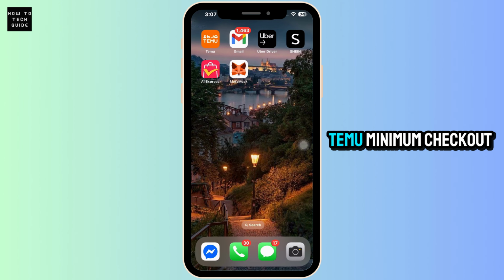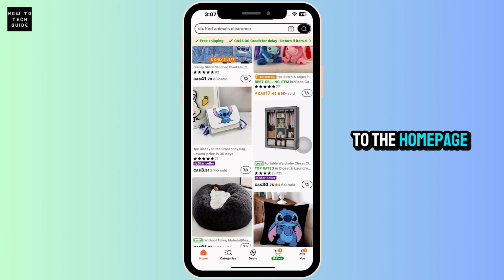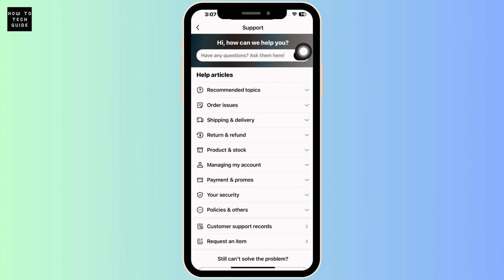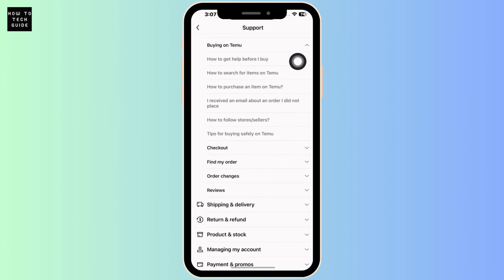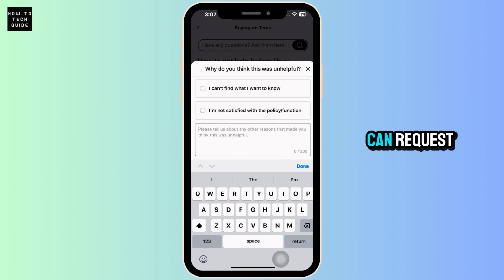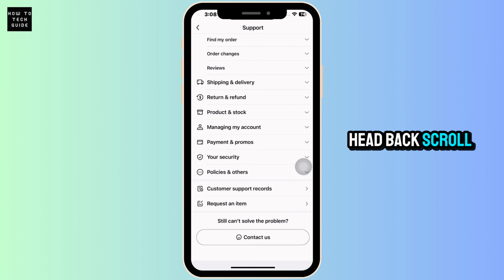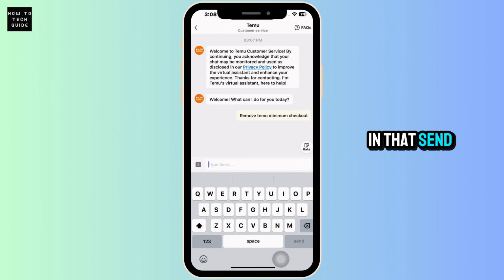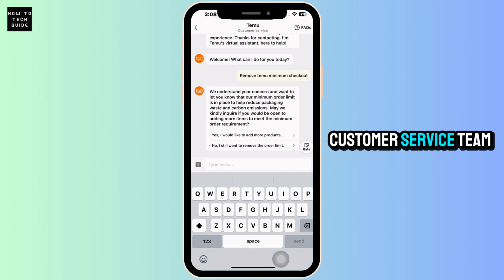How to Remove Temu Minimum Spend Limit | Temu Minimum Checkout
Annoyed by Temu’s minimum checkout limit? In this straightforward 2025 guide, we’ll show you how to work around Temu’s minimum order requirement so you can check out with fewer items. Whether you're trying to grab just one item or testing a new product, this step-by-step tutorial breaks down the easiest ways to bypass or reduce the minimum checkout barrier.

Timestamps:
00:00 – Why Temu Has a Minimum Checkout
00:10 – Tricks to Remove or Lower Temu’s Minimum Checkout Limit